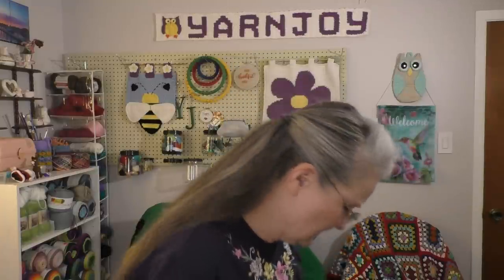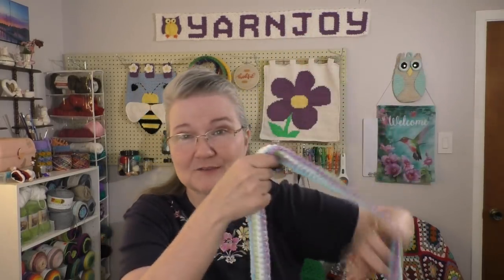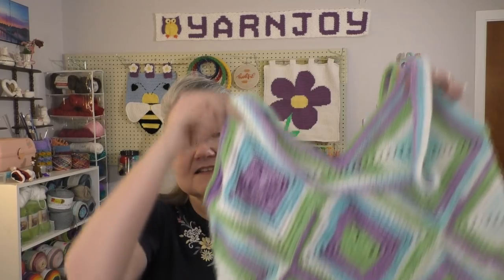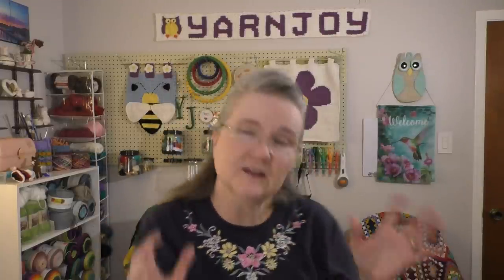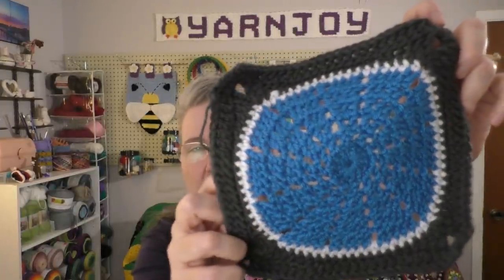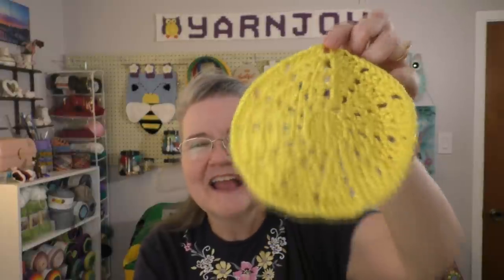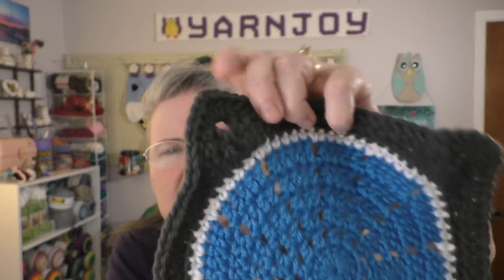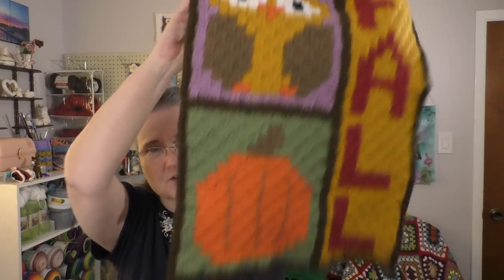Episode 142: Finished Summer Bag and a Baby Koala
Happy Mail
Terri Schorp

Koala Family